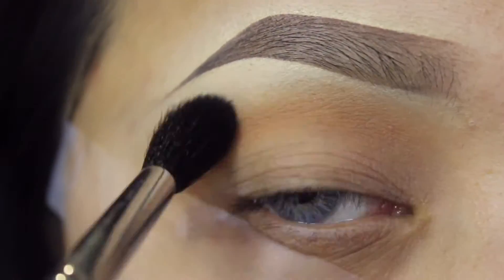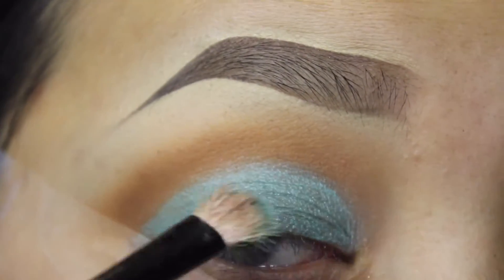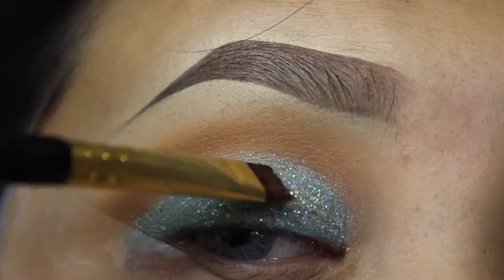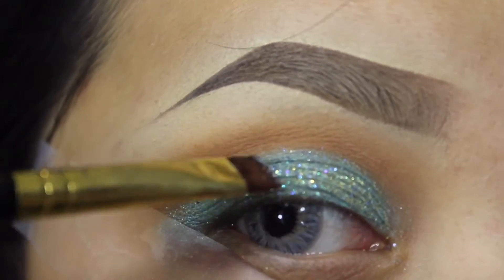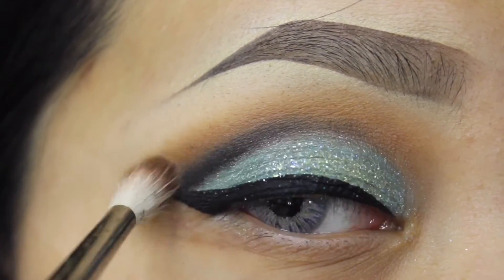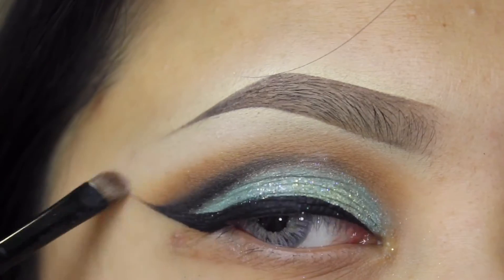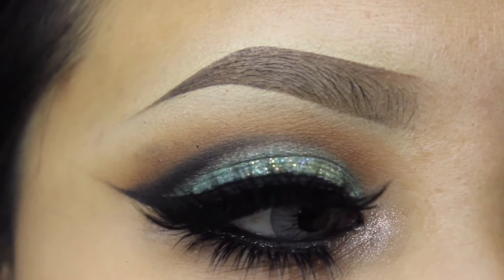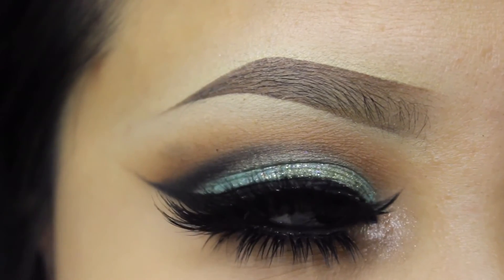HOLOGRAPHIC EYE LOOK INSPIRED BY BATALASH BEAUTY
Hello everyone. Finally a tutorial on this eye look I been posting on my instagram. I hope you guys like. It's quick & simple.

Here's a quick tutorial on how I created this holographic eye look. I hope this is helpful to you all. Thank you all for the best support and comments. I love you all.